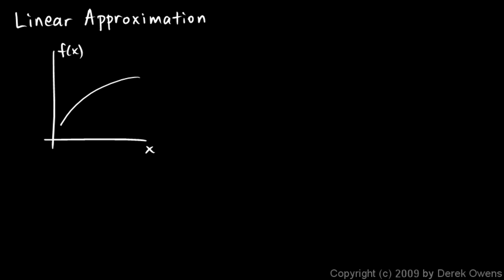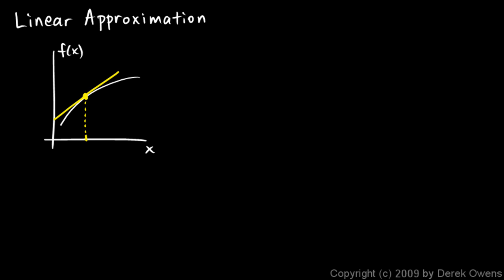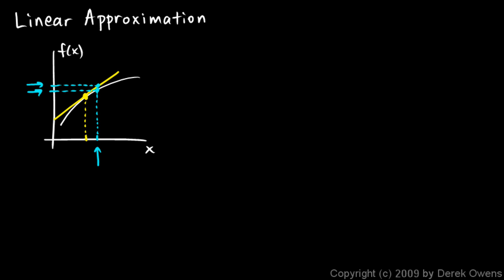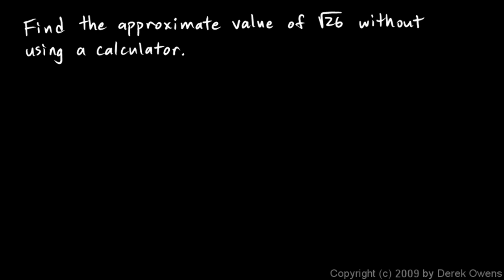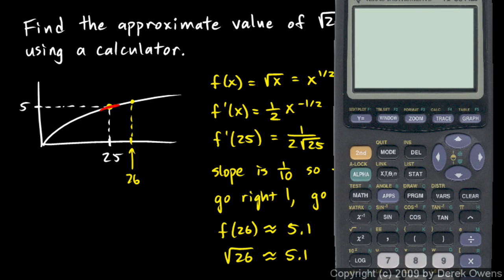Calculus 3.05c - Linear Approximation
Using a tangent line and a linear approximation to find an approximate value of a function at a given point.